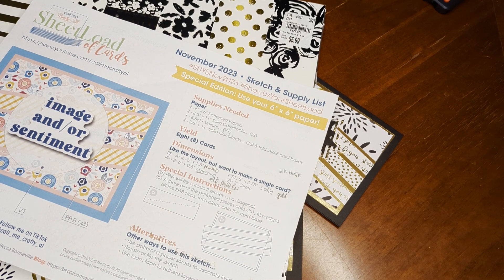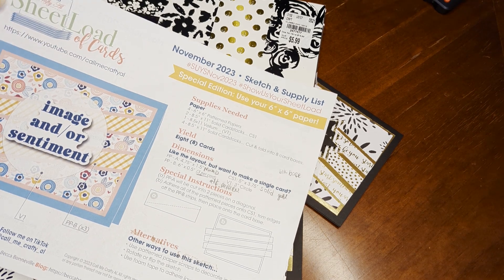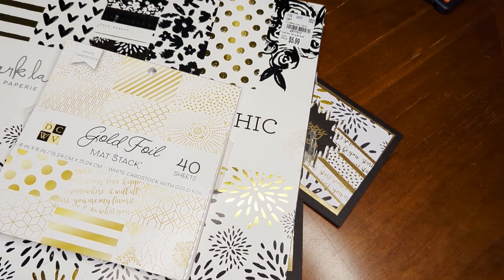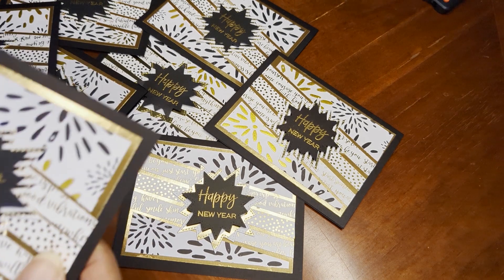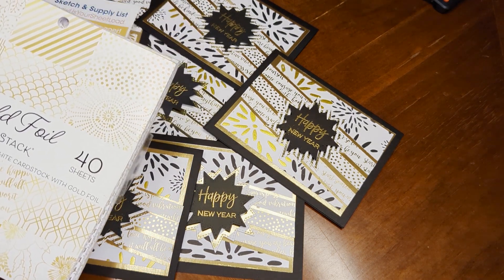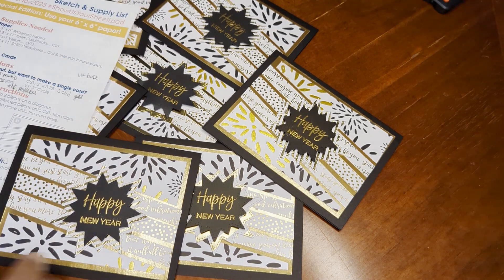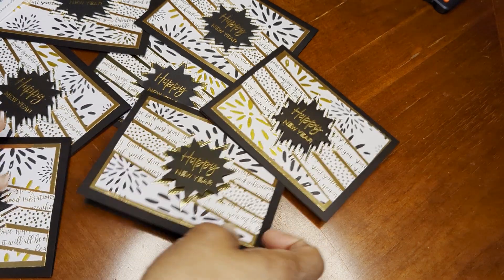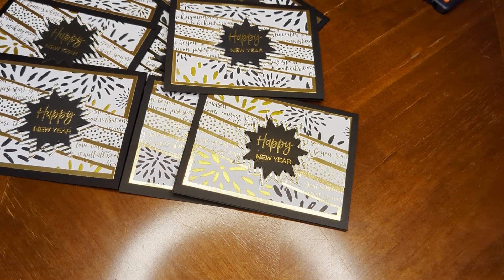New Year cards